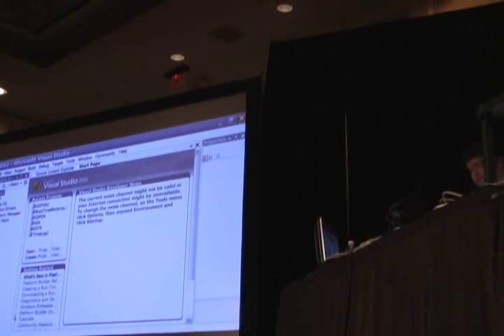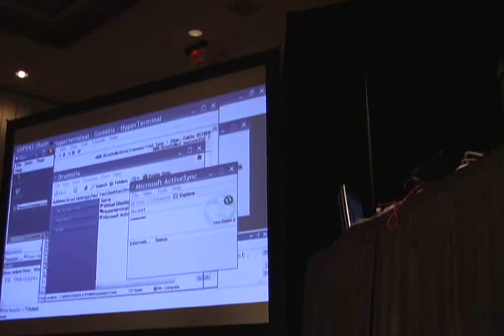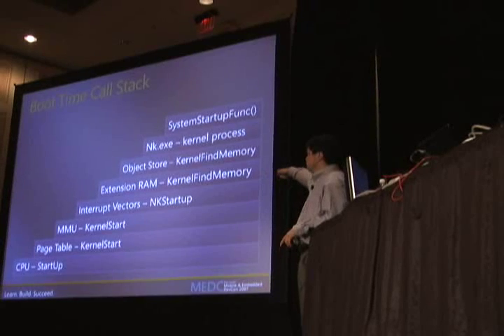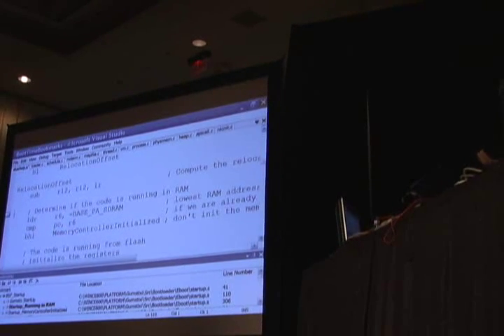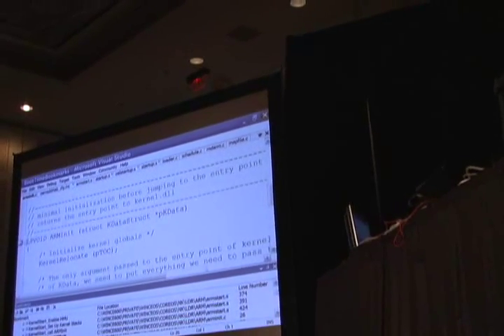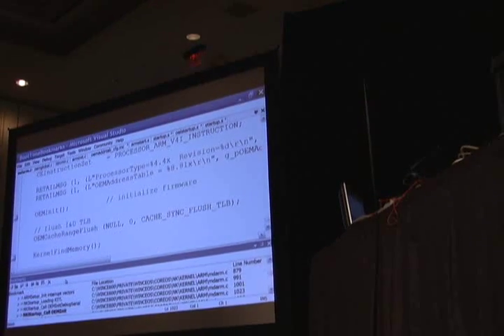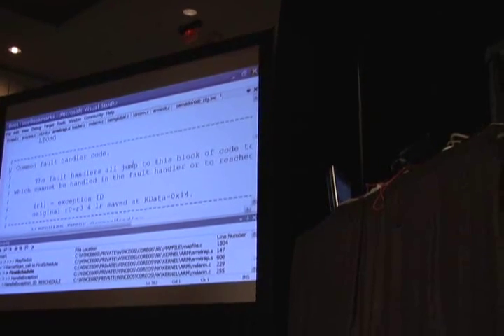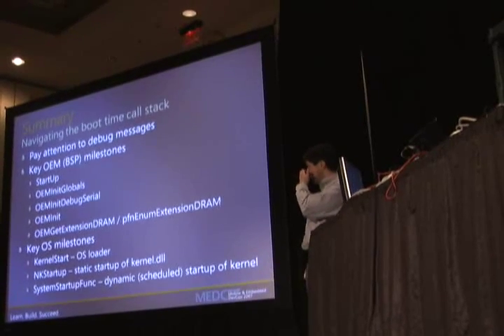Windows CE Boot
Paul Yao steps through Windows CE at Boot time in a creative way in his talk at MEDC.  - May 5, 2007